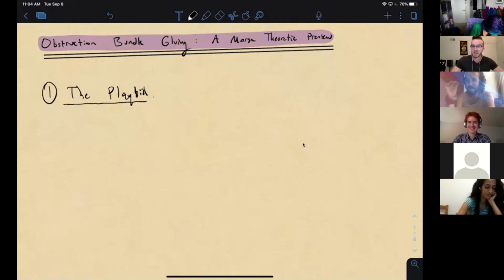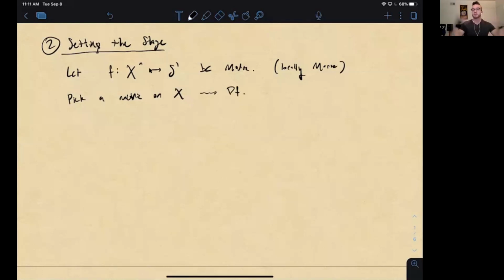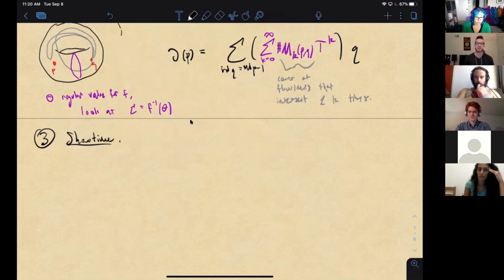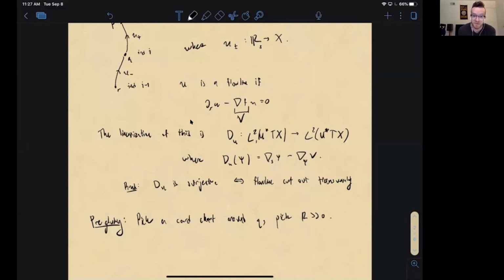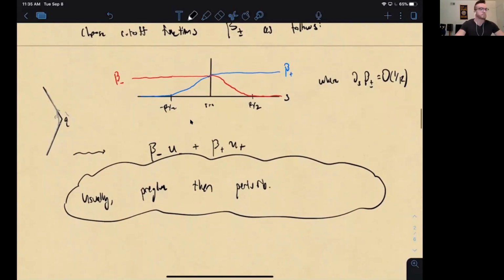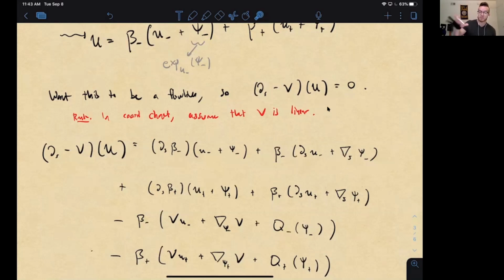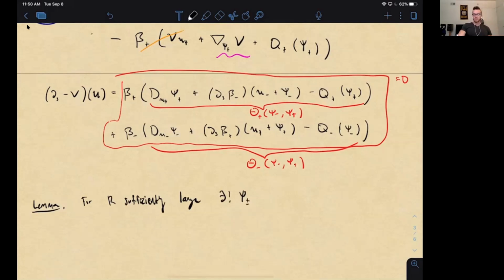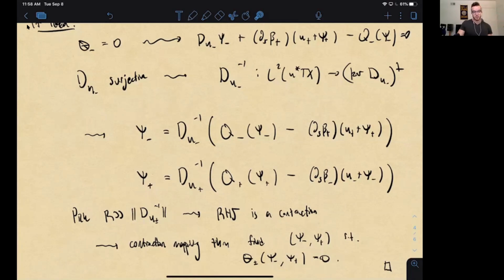OBZ 1: Joe Breen (UCLA), Gluing a flow line to itself I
Joe Breen of UCLA gives the first lecture on ``Gluing a Morse Flow Line to Itself." Obstruction Bundle Zooming in Fall 2020.